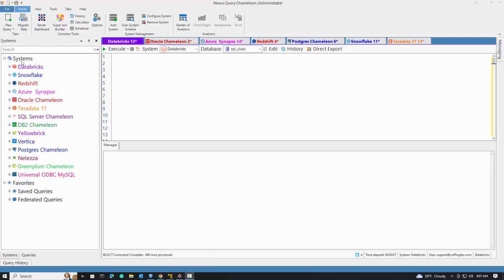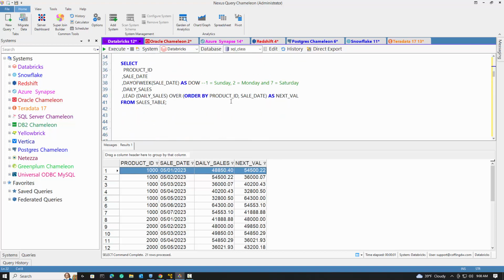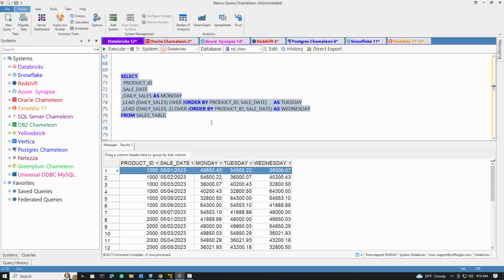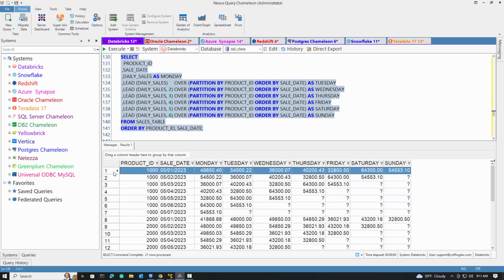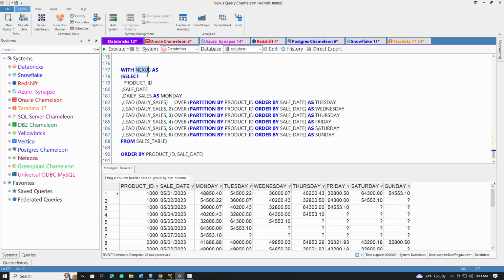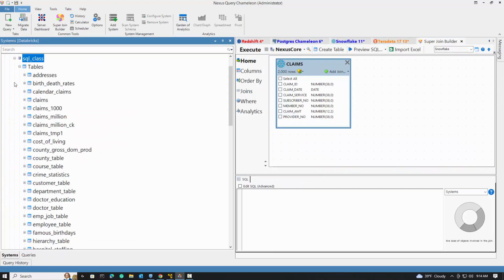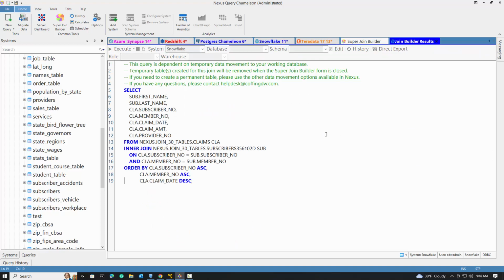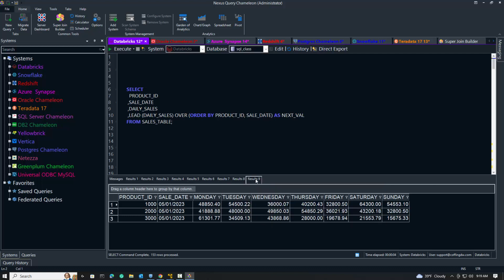The LEAD Analytic Function on Databricks - Working Session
The LEAD function is incredible when you know the tips and tricks. Tom Coffing will demo the LEAD analytics on Databricks in a live demo. You will also see a federated query between Databricks and Snowflake across two different clouds!